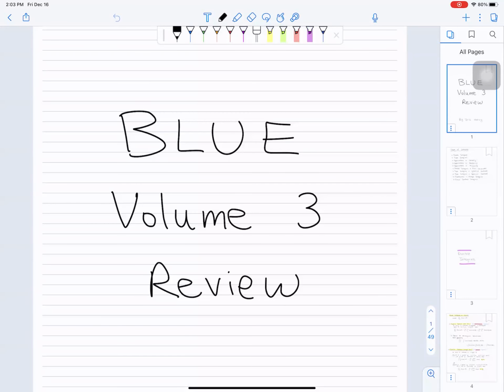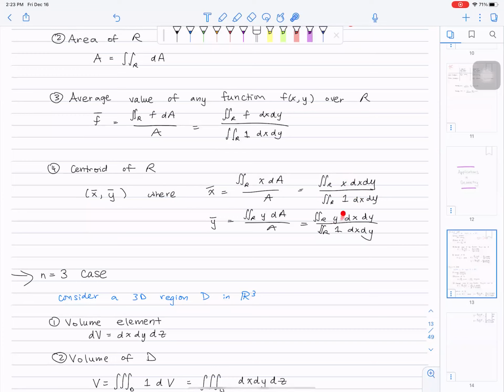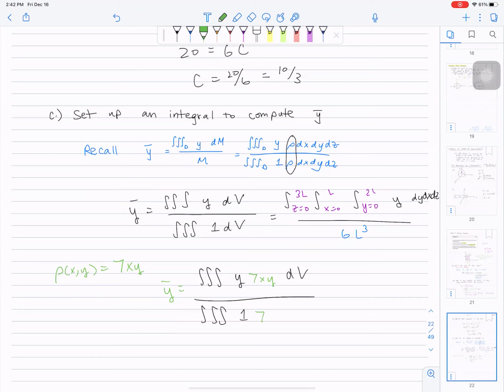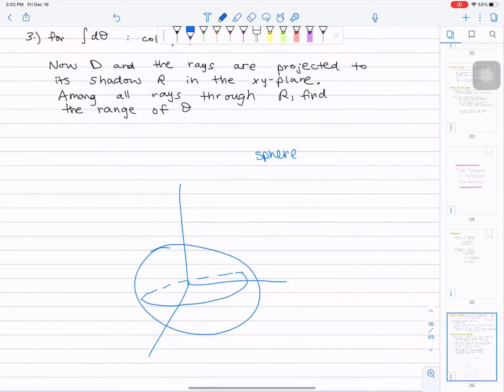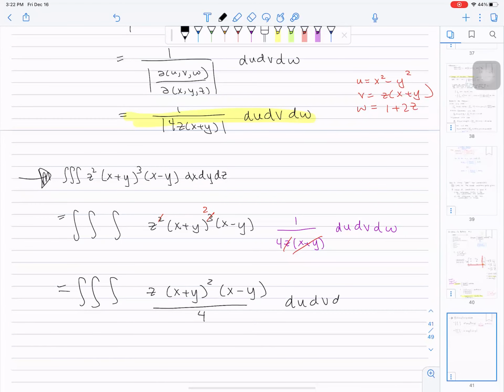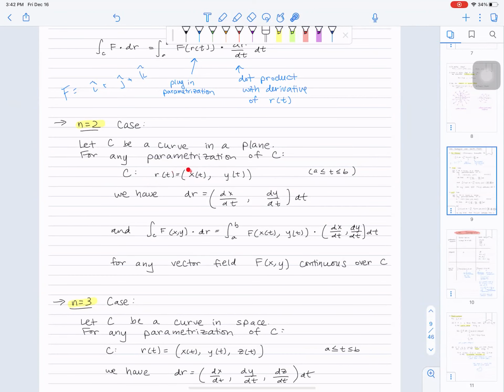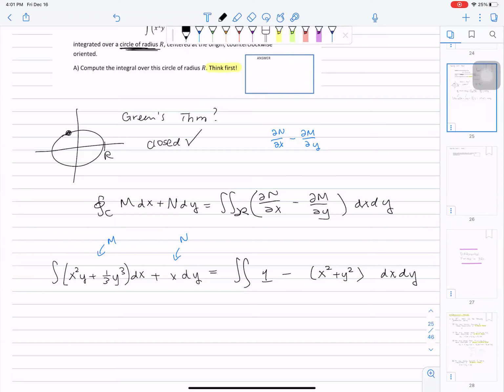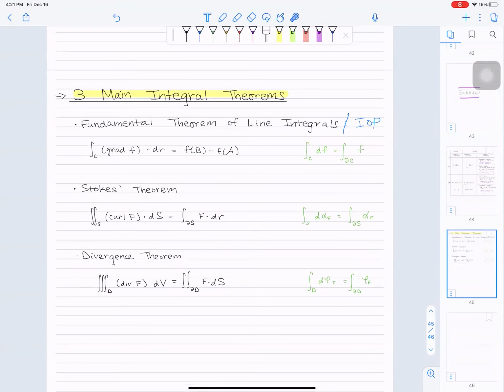Math 1410 Finals Review Session 2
Math 1410 Final Exam Review Session 2
Reviewing Calculus BLUE Volumes 3 and 4
Friday, Dec. 16, 2022